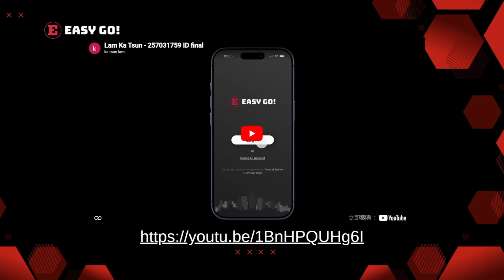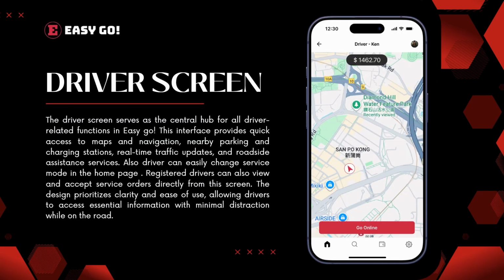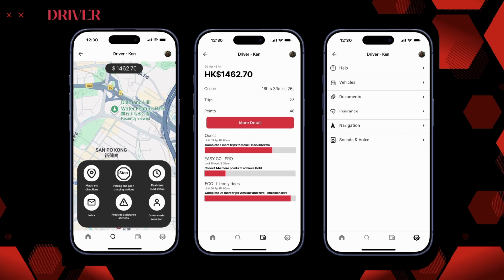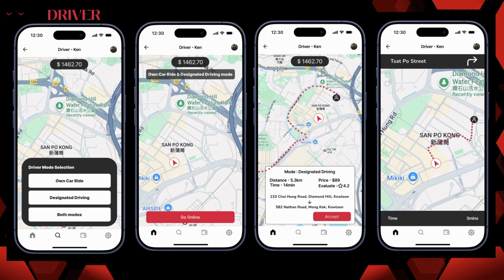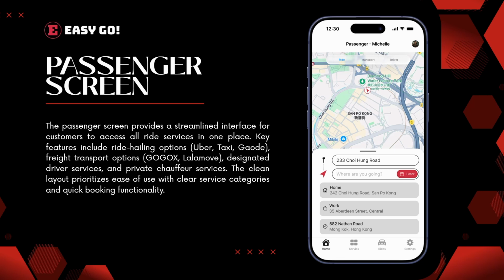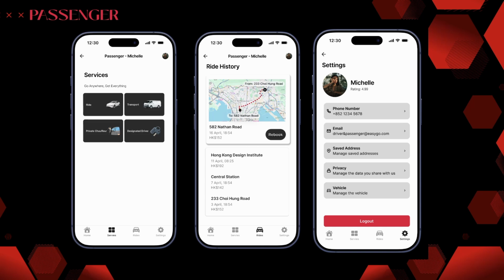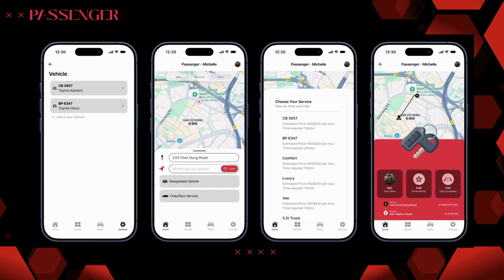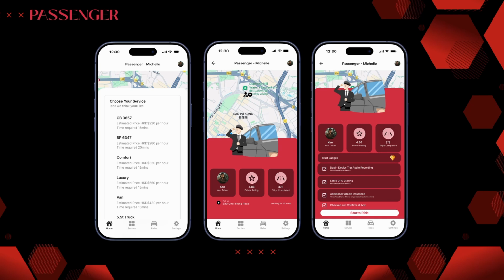ID Final presentation